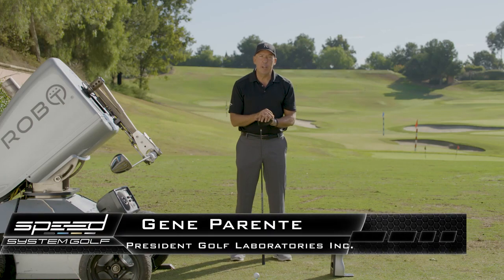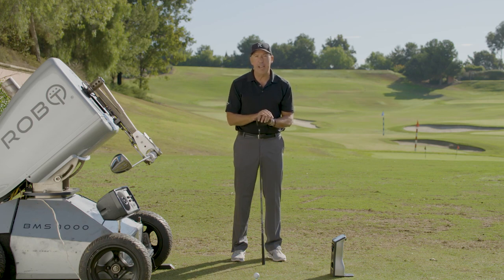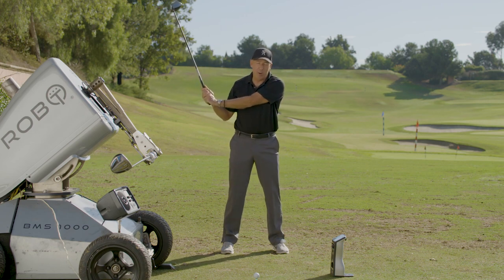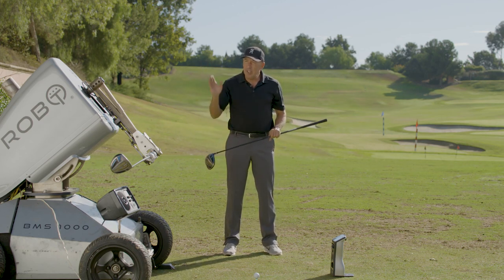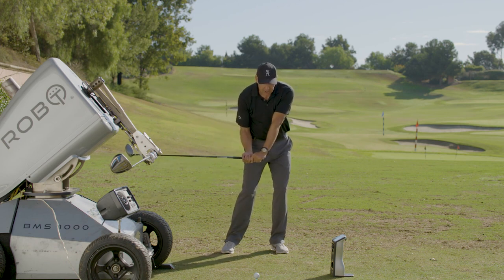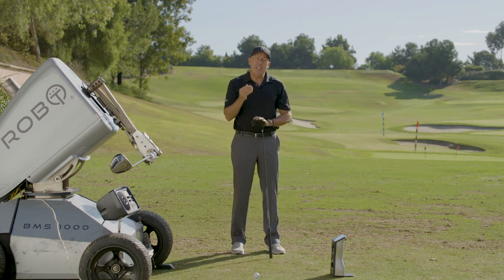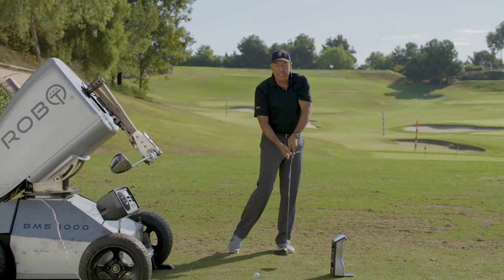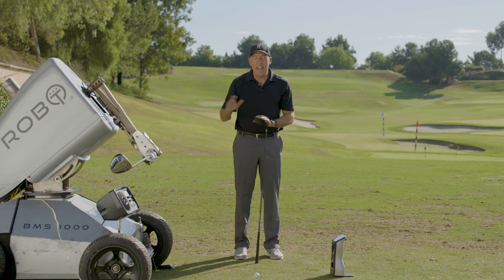Angular Velocity Physics: Slow To Go Fast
Gene Parente’s back with a Physics lesson on “angular velocity” we know you’ll enjoy.  Slow to go fast!

What does that mean?  Most golfer's first impulse when they pull the club back, just before they start the downswing, is to use all of their power.  This causes you to jerk at the beginning of the downswing, resulting in the club becoming lost in space, making it nearly impossible to square at impact.

The real key to increasing your clubhead speed is... "slow to go fast."  Watch as Gene explains.  If you trust this approach, you'll experience an increase in clubhead speed, distance, and accuracy.  Who doesn’t want that!

Right now is the absolute BEST time to get your hands on an ultra-light high-performance driver at a steep discount!

The site brings together some of the best and brightest minds in all facets of the game of golf.  GolfersRx will help you master your swing, your putting stroke, your fitness, your short game, your mental focus and attitude, your health, and every other challenge you face on the course.  Above all, we are here to help with golf tips and golf drills to lower your golf score.